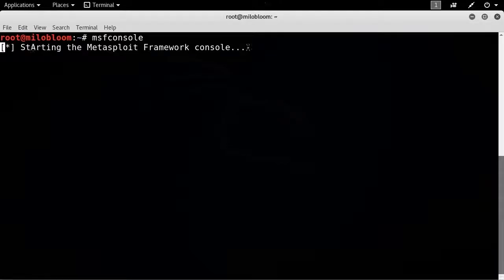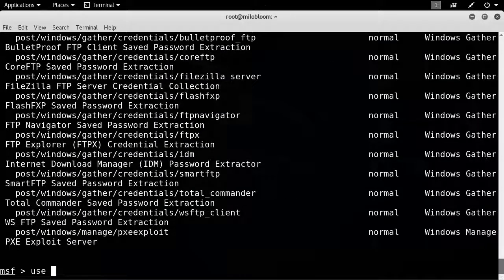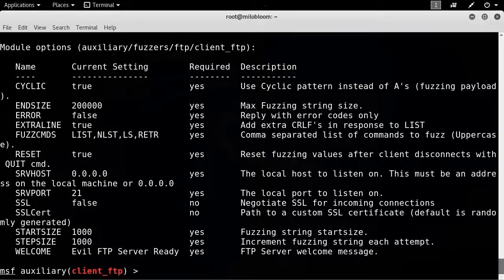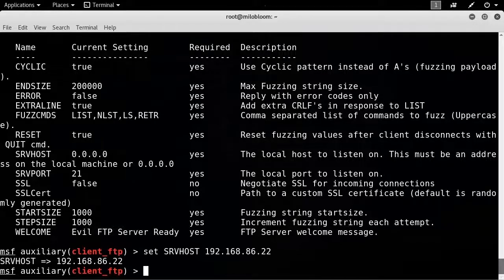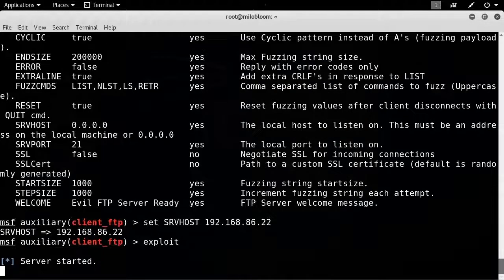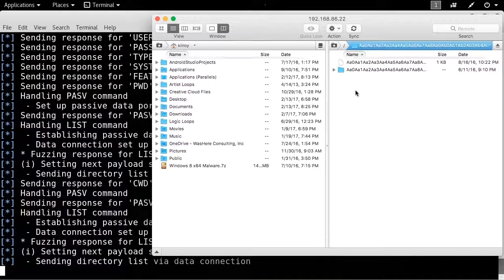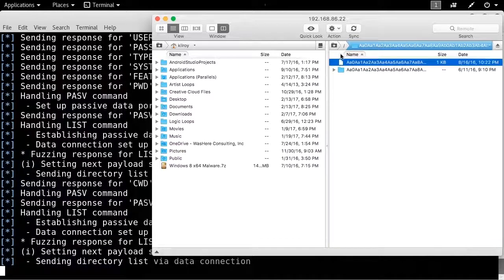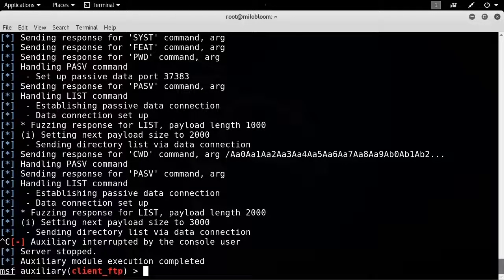How to Other Client Attacks Using Metasploit